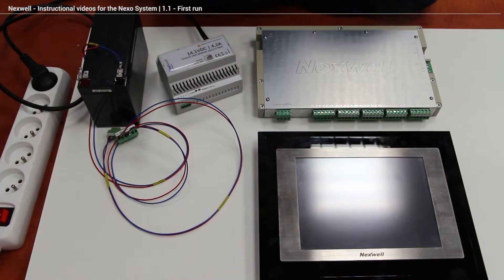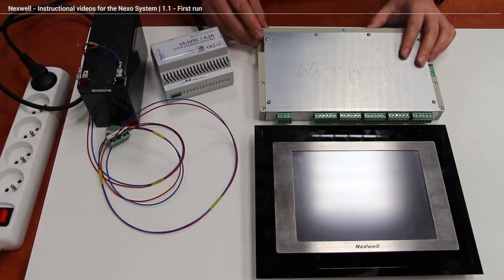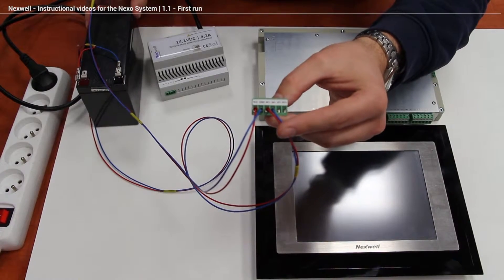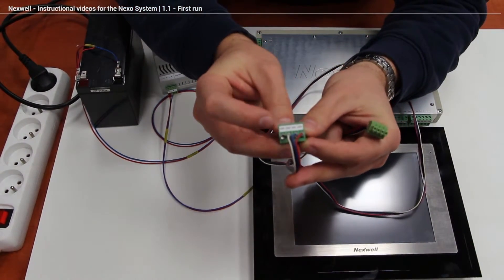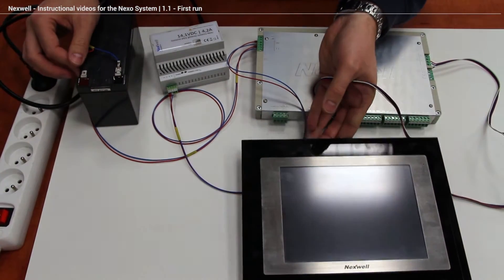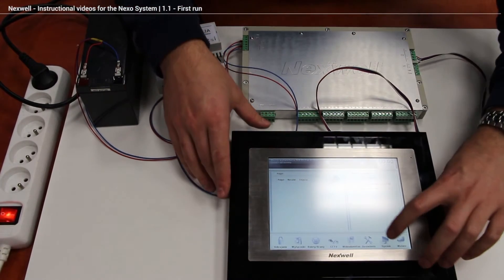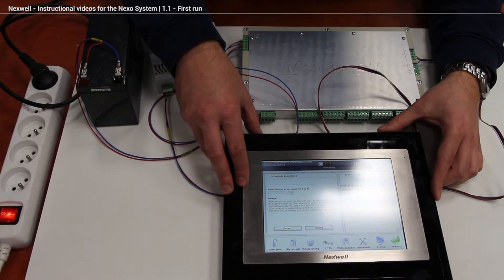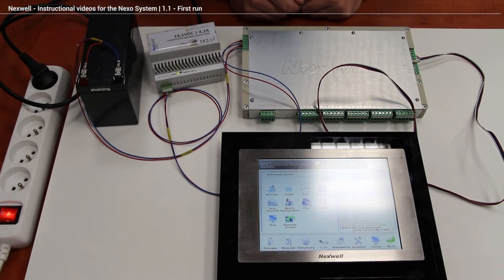Nexwell | Instructional videos for the Nexo System - 1.1 First run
First run - Main Unit X2, LCD touch panel, Power Adapter, Battery - Overview, connection and initial configuration